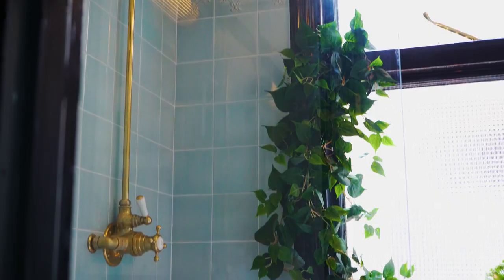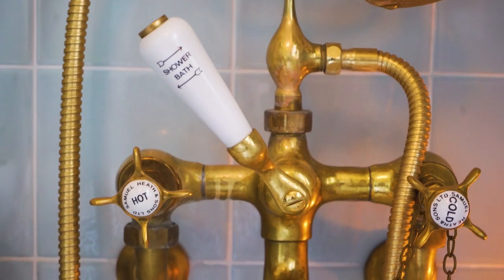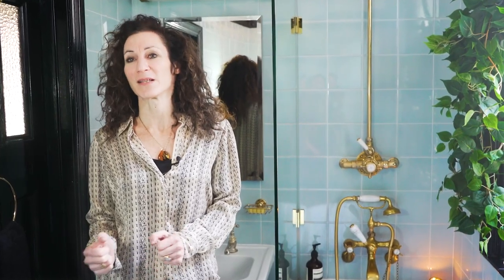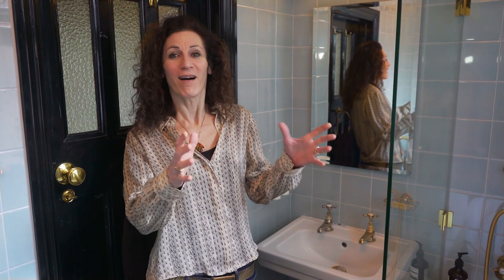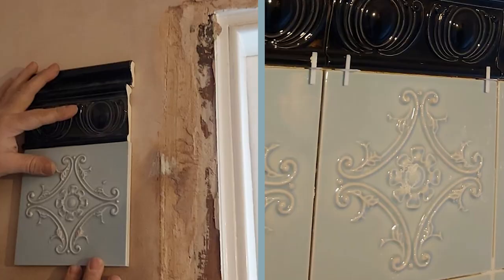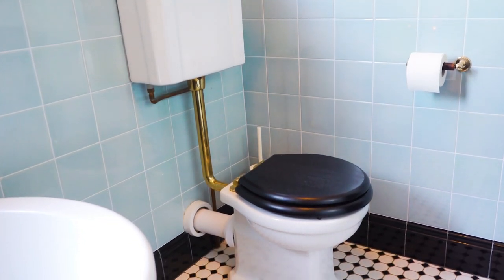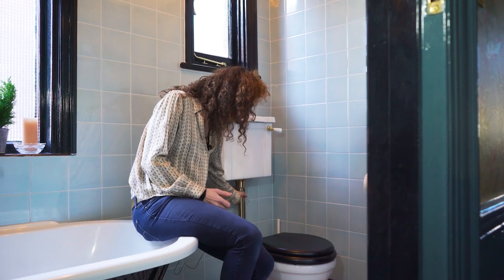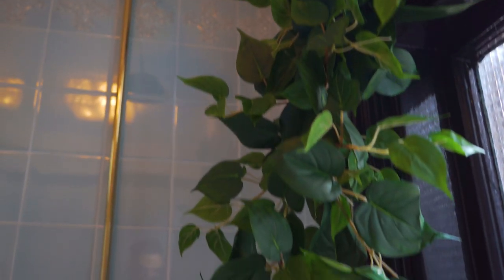Bathroom Gets Makeover and Turns Into An Art Deco Sanctuary | House Beautiful UK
Nina Watson invites House Beautiful into her North London home to talk through her incredible Art Deco-inspired bathroom renovation. This small bathroom is a real masterclass in creating a peaceful space without resorting to the usual formula of white walls and pale wood. It is instead a room that envelopes you in a sense of opulence; a spot to luxuriate in the bath reading a book by candlelight.

House Beautiful's video series, One Room Renovation, explores incredible before and after room transformations in the UK, with a focus on space and layout, materials, and all the finer design details, in the hope of inspiring everyone to become their own interior designer.

For more homes and interior design inspo, head to our

House Beautiful has everything you need to turn your house into the home you've always dreamed of.